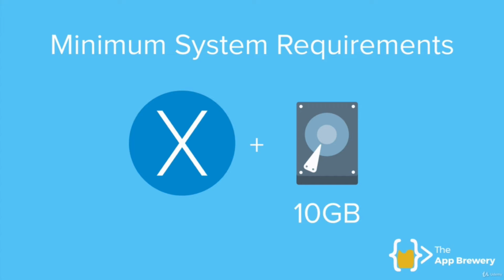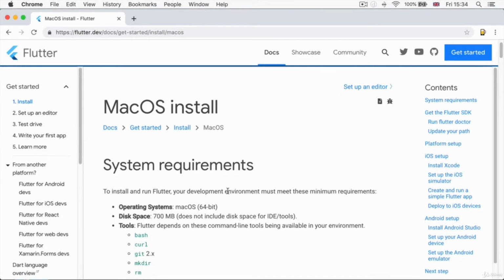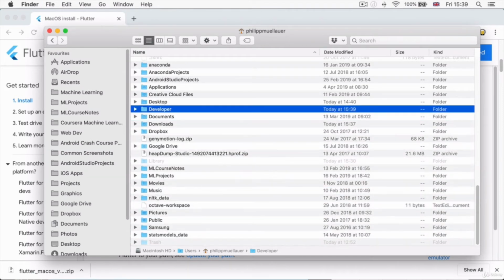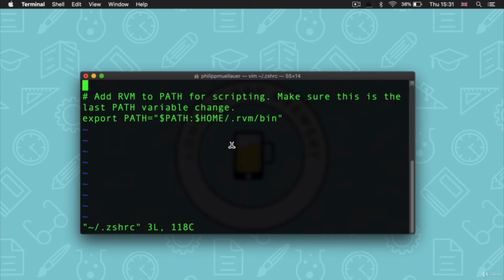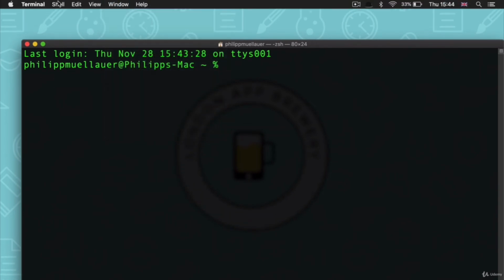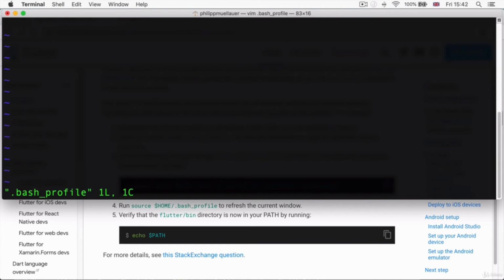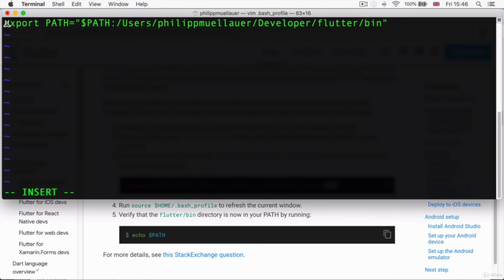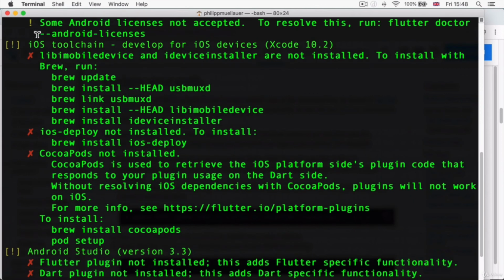Mac setup # 8